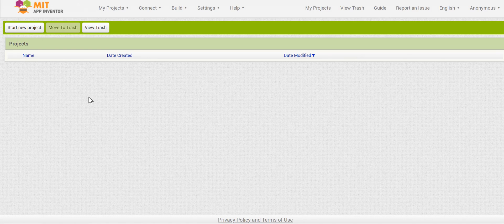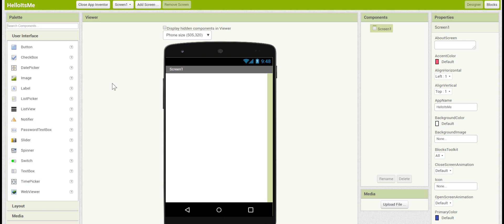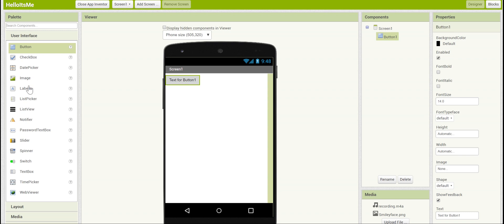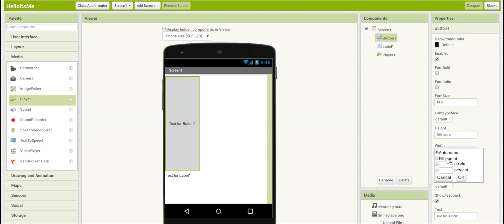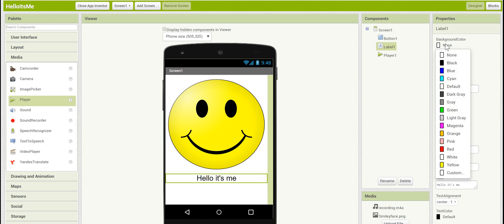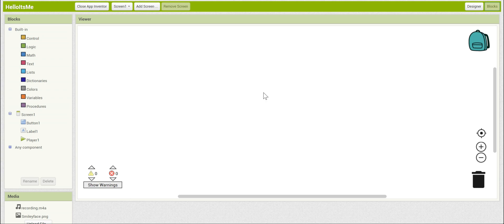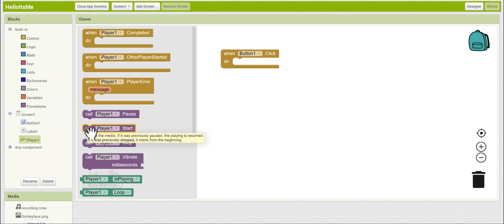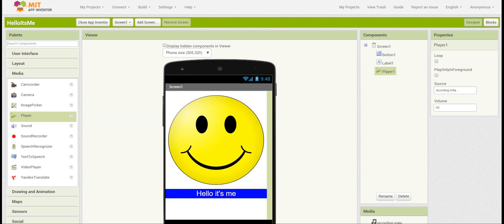Hello Its Me Guide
This video explains how to make an app with your own image and voice recording so you can share with friends and family.